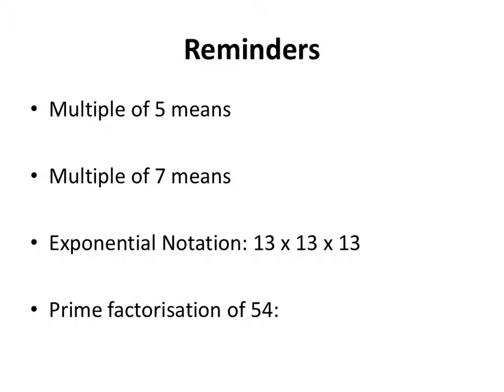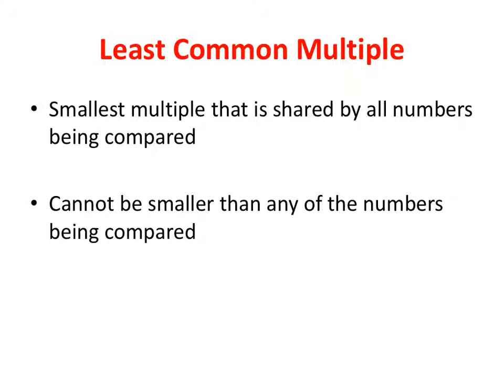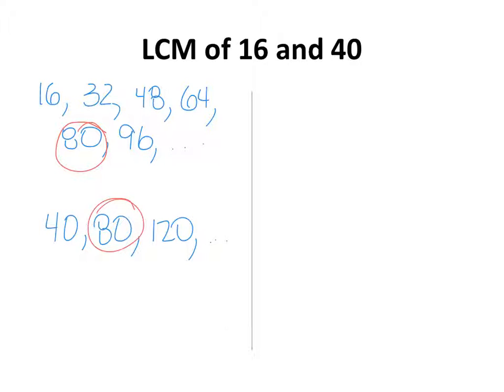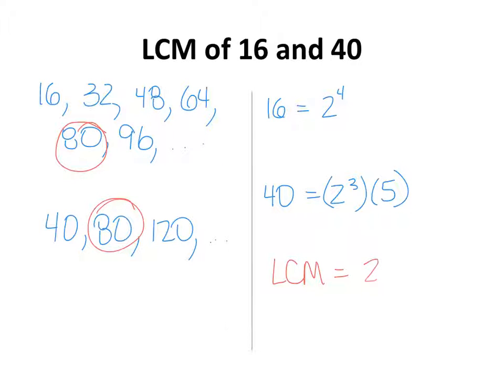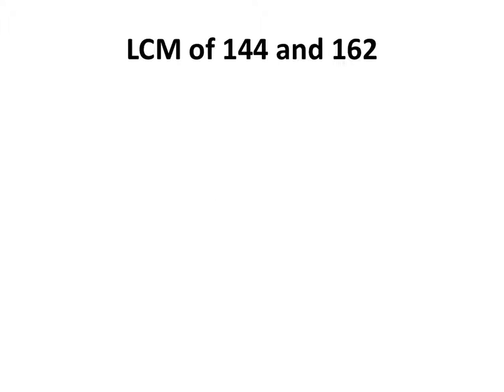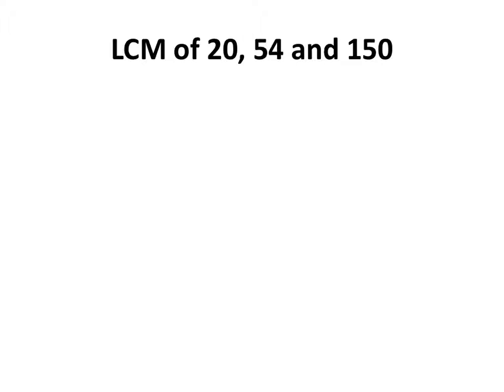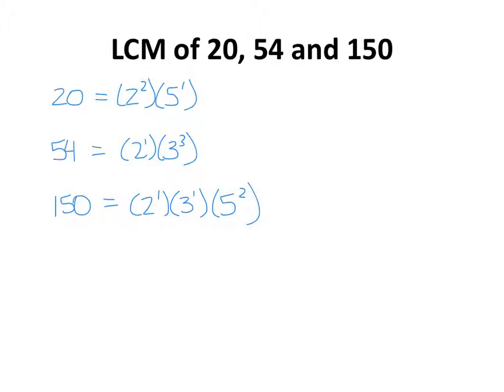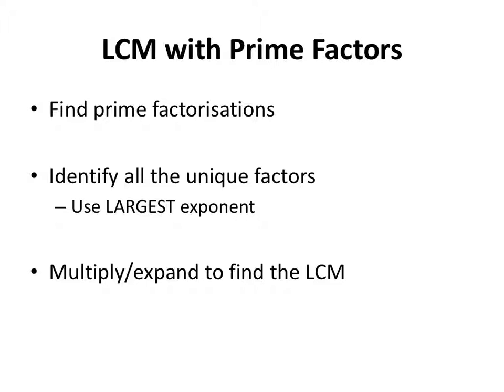Ch3 Least Common Multiple